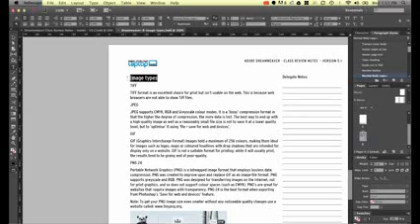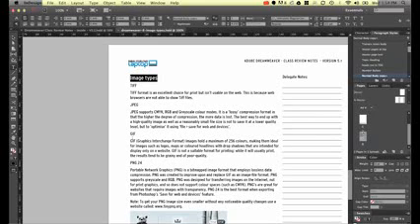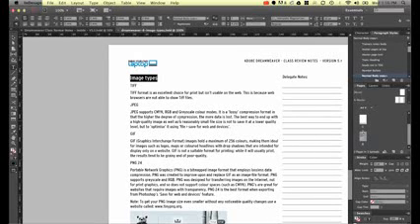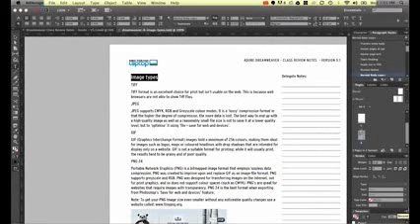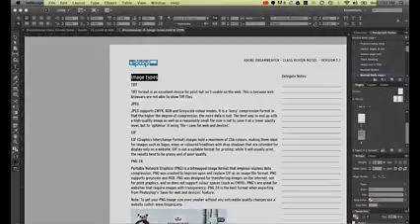Dreamweaver CC Tutorial Part 8 Image types GIF, JPEG, PNG